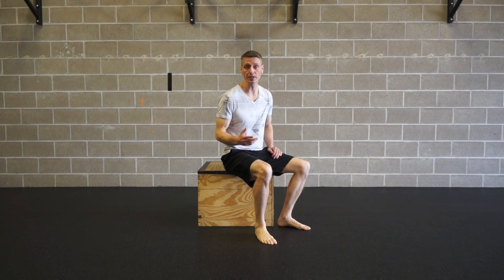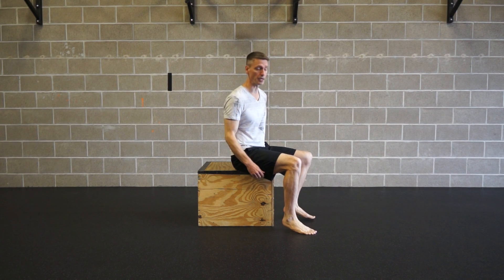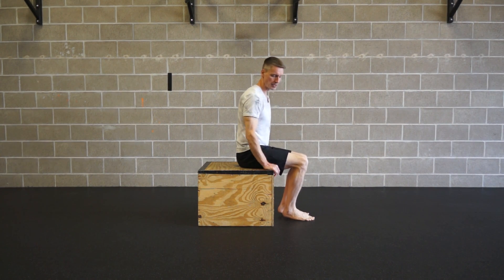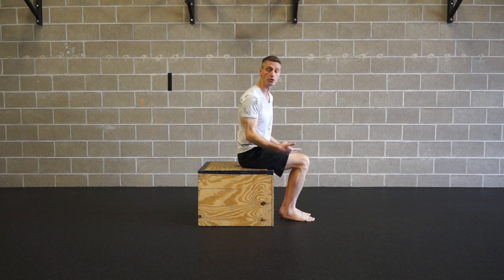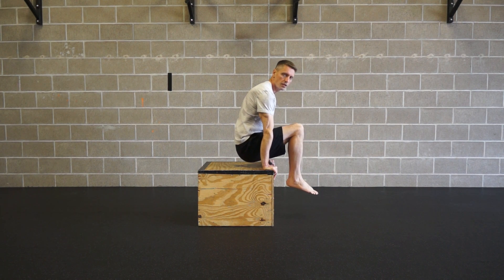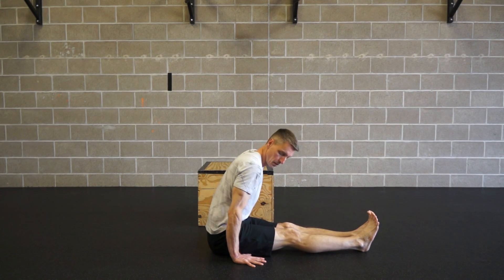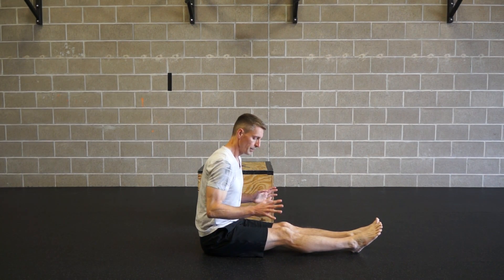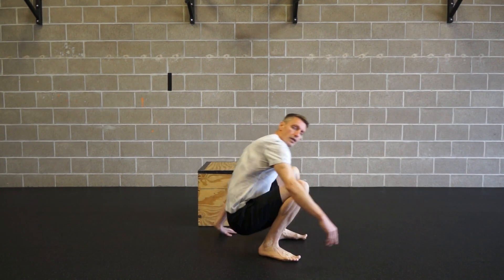Help with Your L-Sit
The author(s) and publisher of this material are not responsible in any manner whatsoever for any injury that may occur through following the instructions or opinions contained in this material. The activities, physical and otherwise, described herein for informational purposes only, may be too strenuous or dangerous for some people, and the reader(s) should consult a physician before engaging in them.